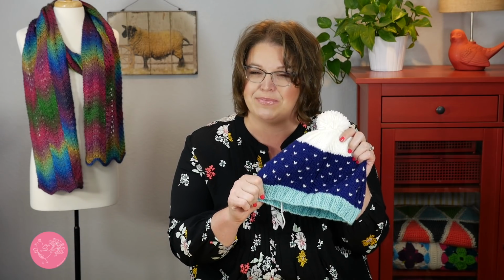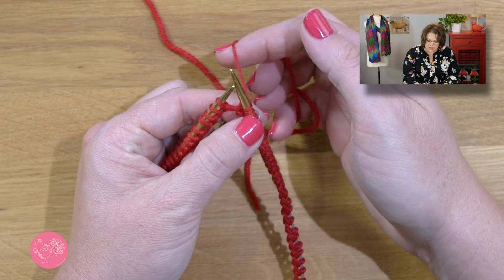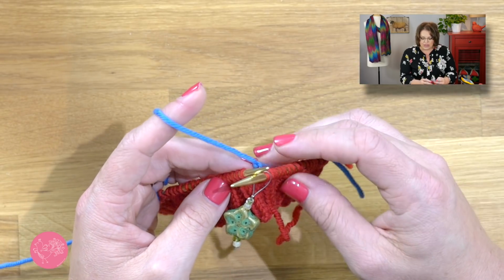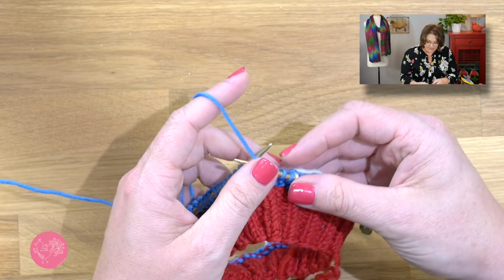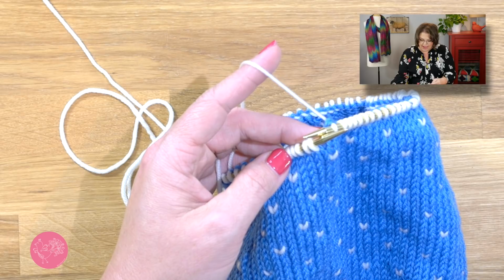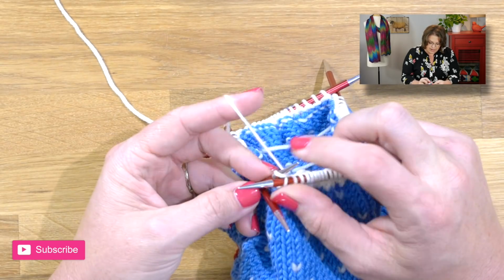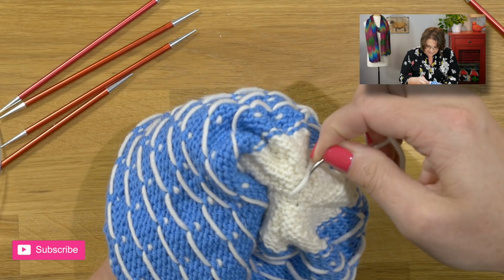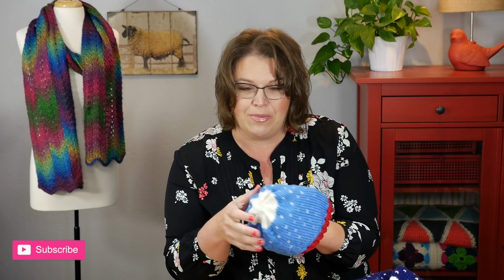How to Knit Snow Speckled Hat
How to Knit Snow Speckled Hat with Marly Bird. Learn how to knit in the round with circular knitting needles, 2x2 ribbing, how to tighten up the knits and purls, how to do stranded knitting, how to use double pointed needles, and how to weave in ends.

This video really walks you through the entire process of knitting your first stranded knitting (fair isle) hat in the round. Simply pause the video to complete each section then unpause to follow along with Marly.